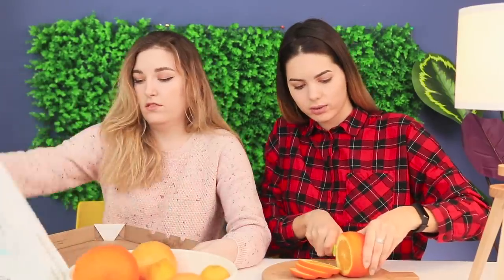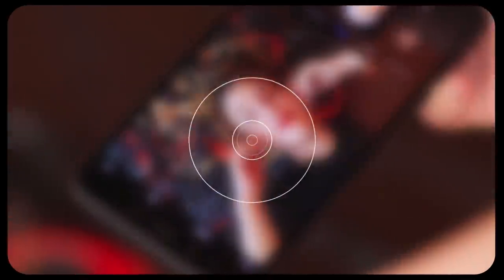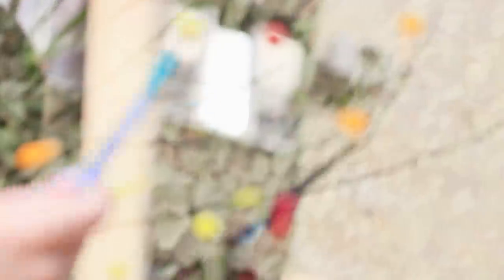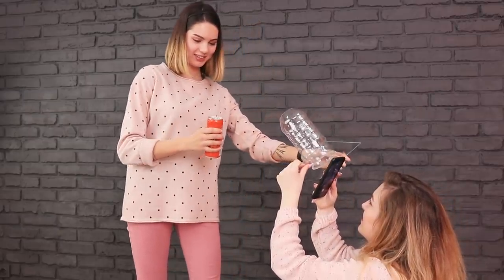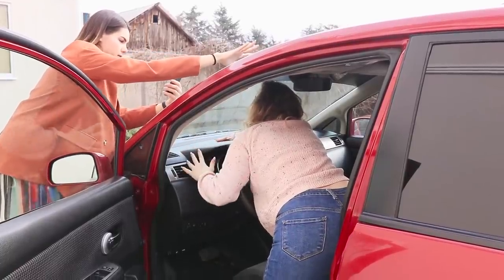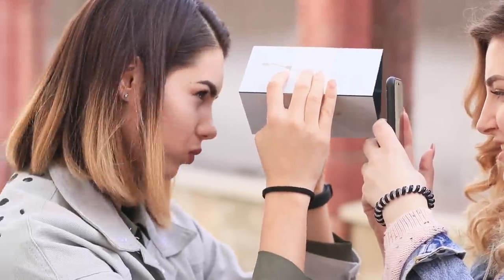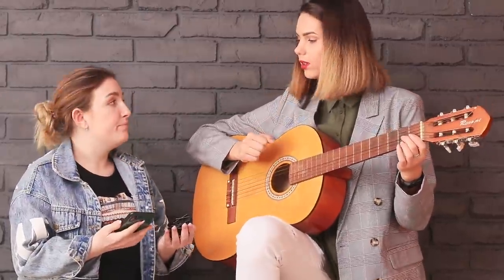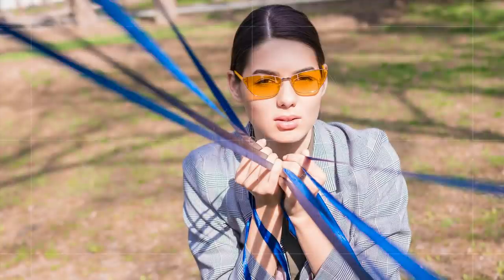16 Smart Photo Hacks and Creative Ideas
Need fresh ideas for cool Instagram photos? Then the new video is for you! Use our 16 life hacks and be in trend!

Supplies and tools:
• Phone;
• Plastic;
• Black oilcloth;
• Fabric;
• Plastic bottle;
• Fanta;
• Tulle;
• Fabric with sequins;
• Charcoal;
• LED strip;
• Citrus fruit;
• Knife;
• Box from pizza;
• Blanket;
• Ring light;
• Padding polyester;
• Filler for soft toys;
• Styrofoam;
• Grater;
• Guitar;
• Paper musical notes;
• Amplifier;
• Car;
• Table;
• Chairs;
• Bed sheet;
• Spotlight;
• Mirror prism;
• Paints;
• Inflatable paddle pool;
• Flowers;
• Scotch tape;
• Dropper;
• Water;
• Ribbons;
• Magazine;
• Automatic screwdriver;
• Sparklers.